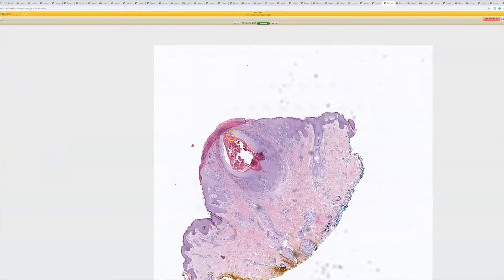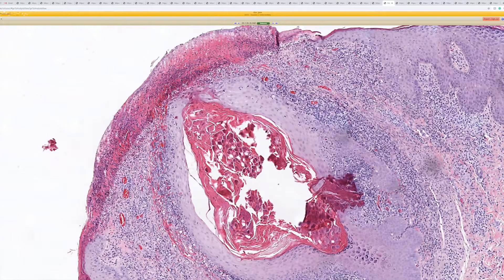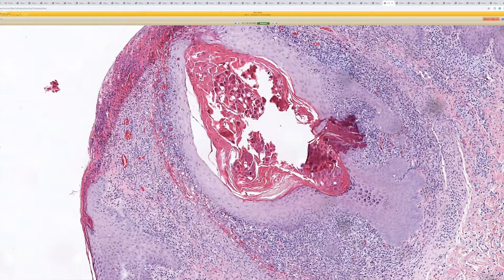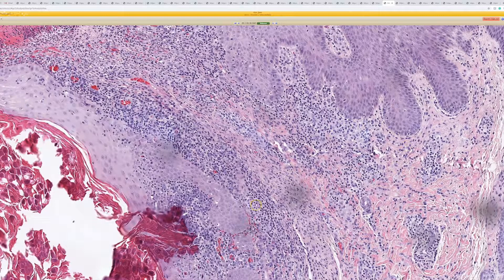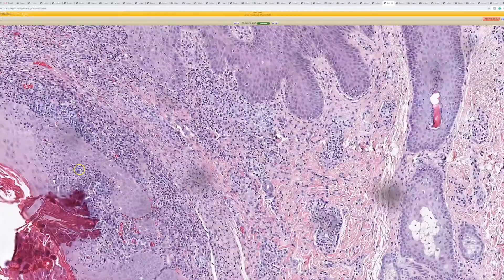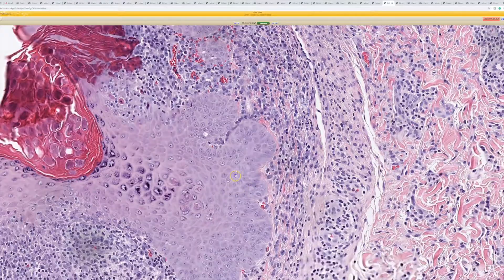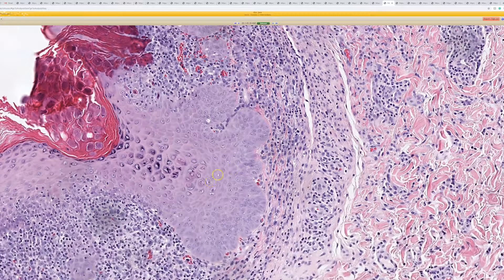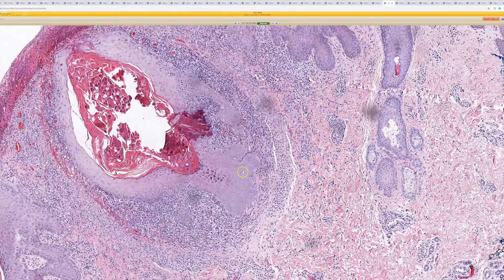Molluscum Contagiosum (cystic!): 5-Minute Pathology Pearls